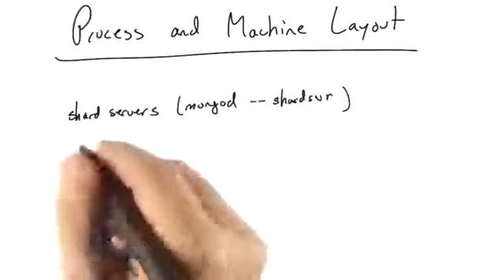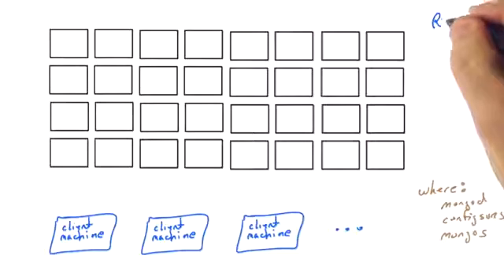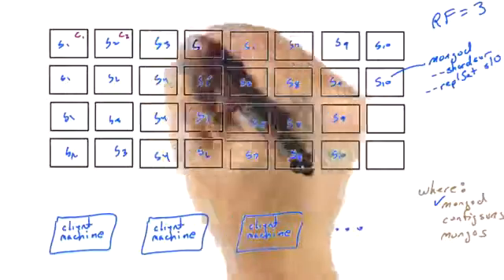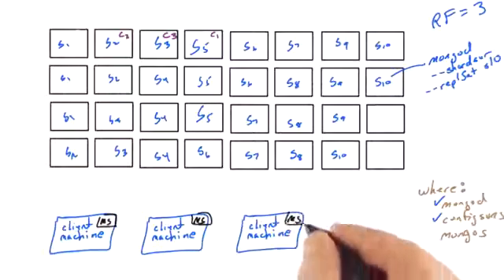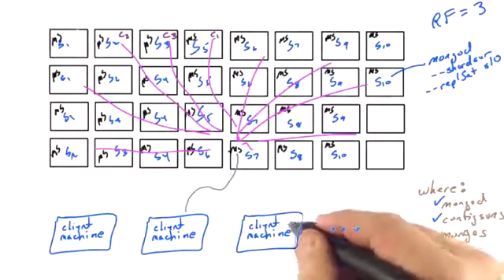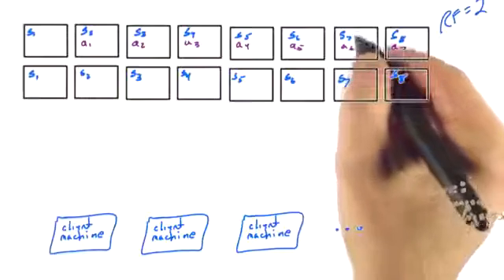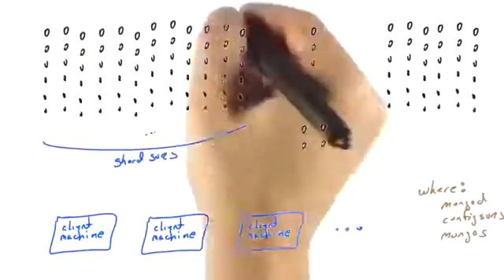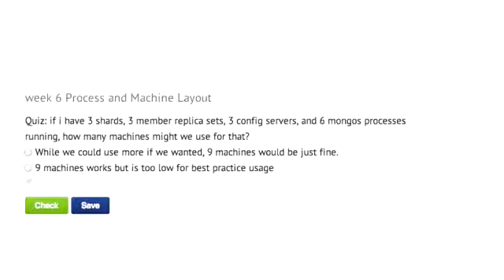Planning a MongoDB Shard Cluster